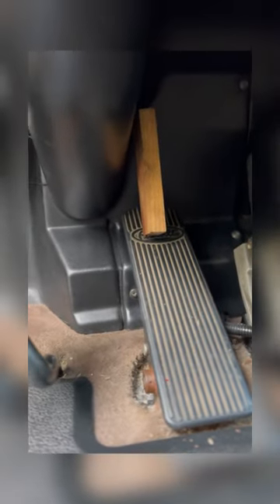A Simple Trick to Check Your Brake Lights!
A Simple Trick to Check Your Brake Lights! In this video, Dave shows a little trick he uses to check his brake lights..

HERE'S HOW!

→ LET’S CONNECT!

Song:  Atlanta